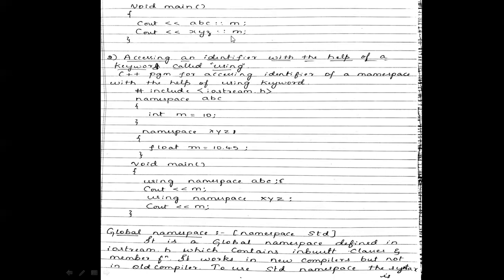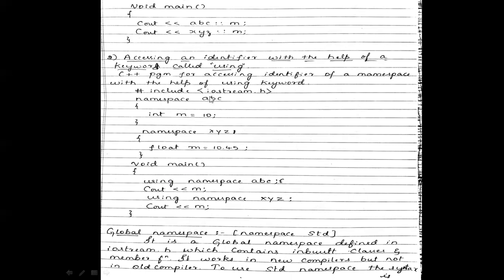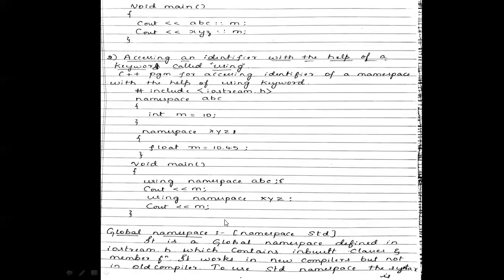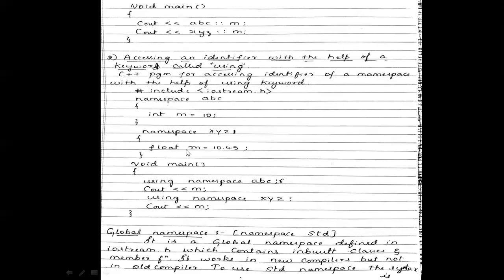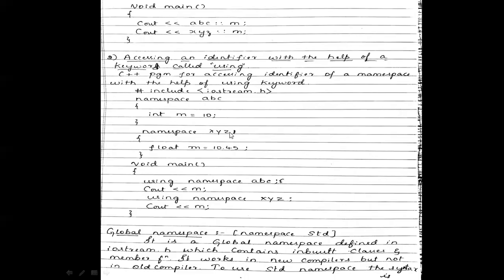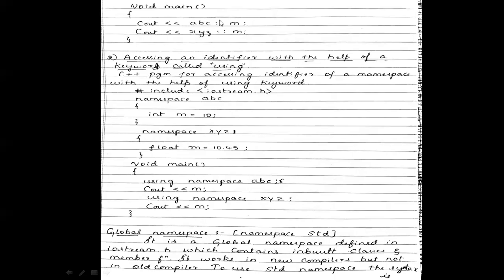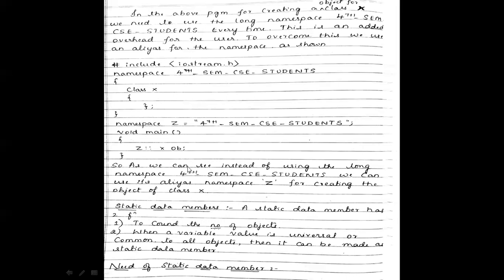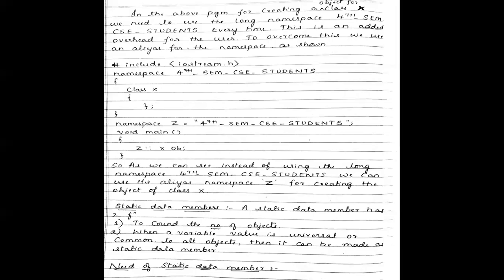OOC Module 2-Presentation 3